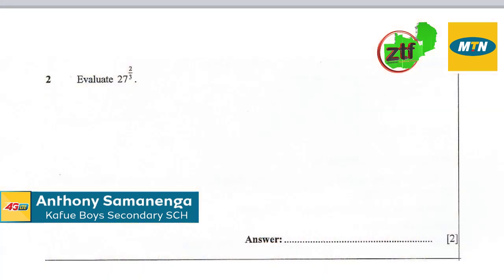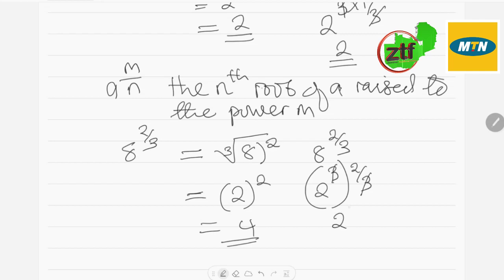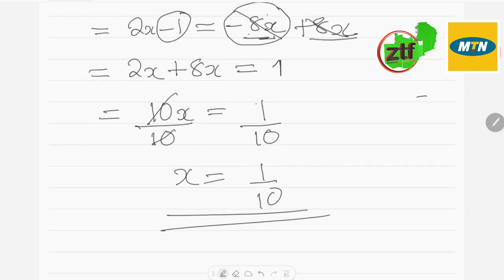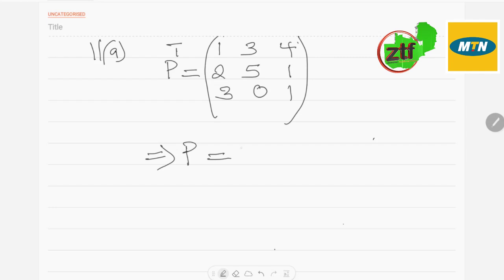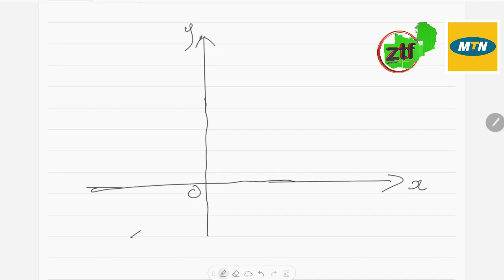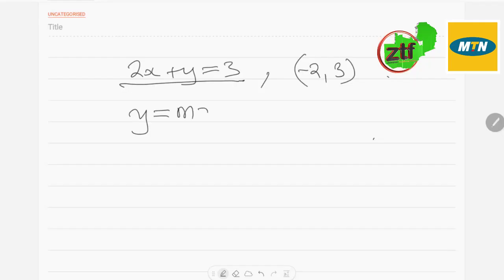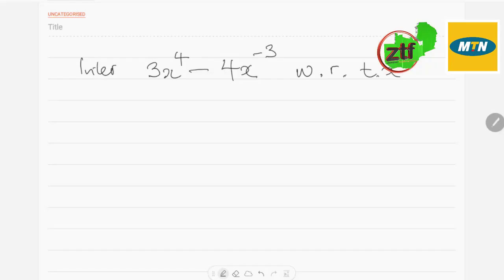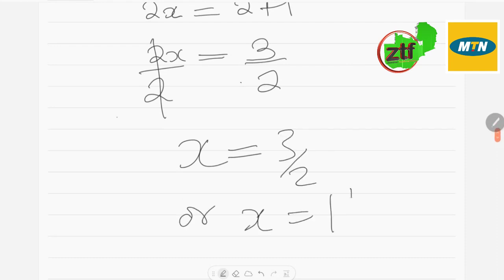MTN Teleschool Maths Revision by Anthony Samanenga 5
2018 Maths Paper 1